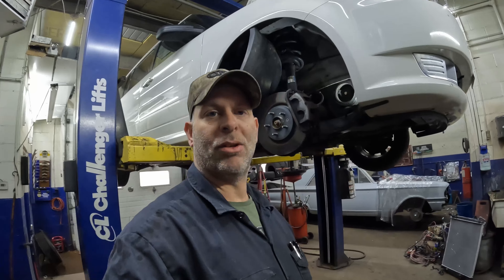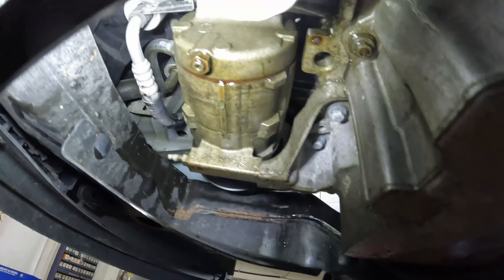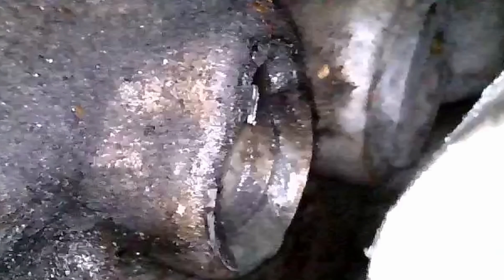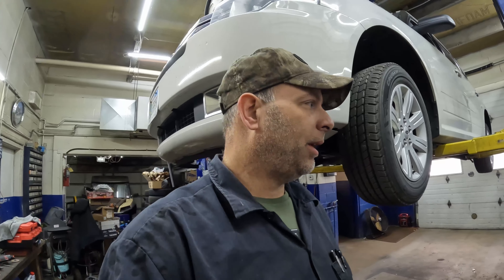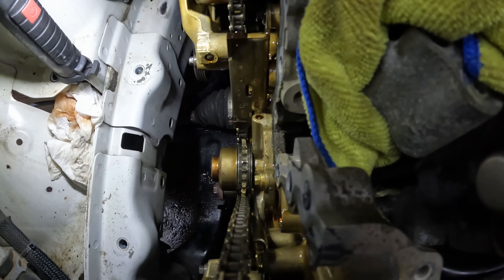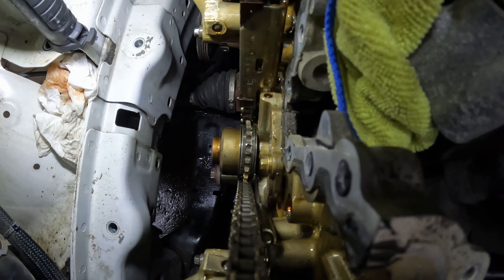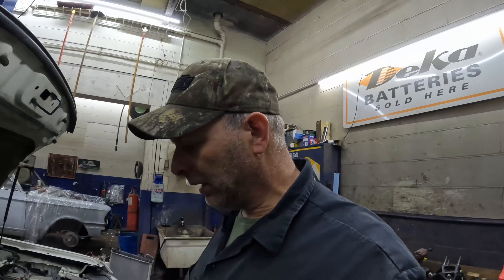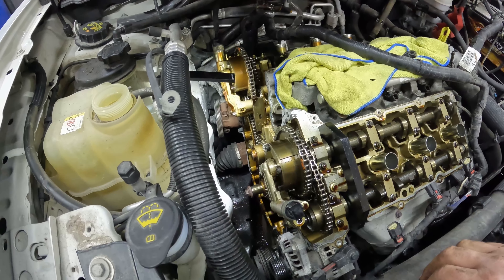2011 FORD FLEX 3.5 NA COOLANT LEAK EXPLAINED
I am working on a 2011 Ford Flex with a 3.5L naturally aspirated engine that has a coolant leak.  I am showing the steps to take when diagnosing the source of the leak and show how to repair the failure.  This engine had a faulty water pump that was causing the leak.